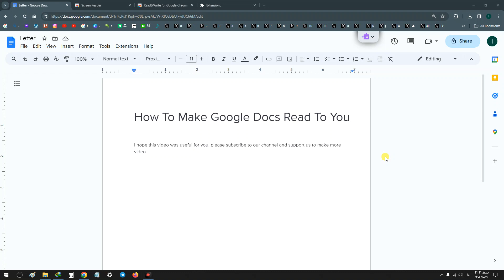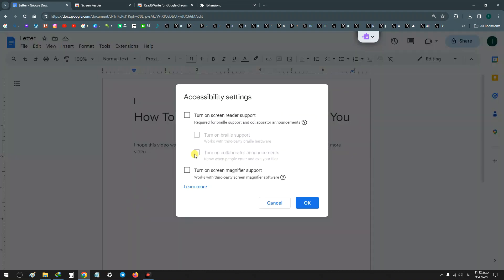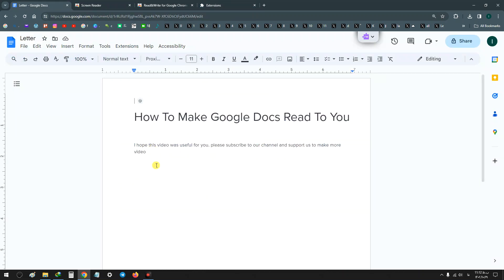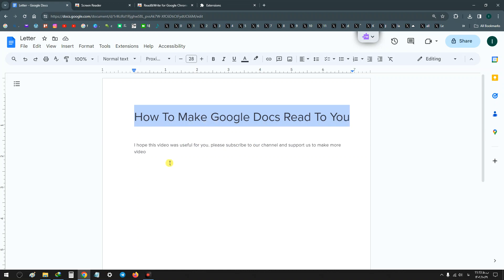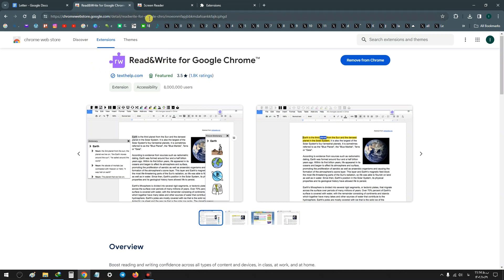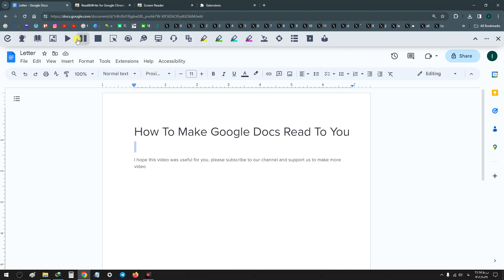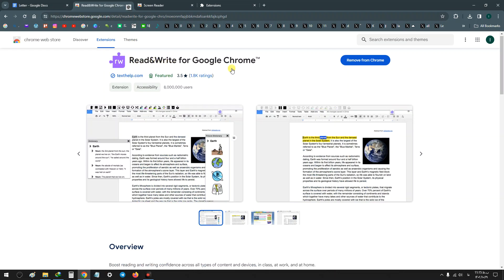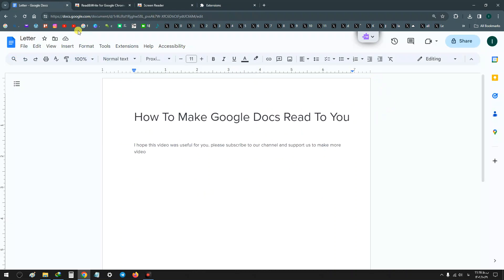How To Make Google Docs Read To You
in this video i show you how how to make google docs read to you

in this google docs tutorial video, we learn how to make google docs read to you